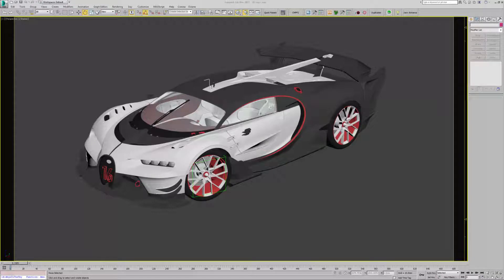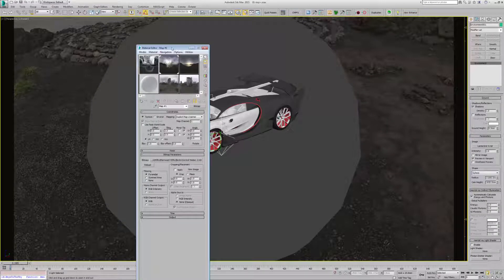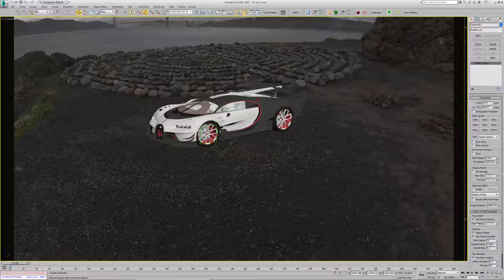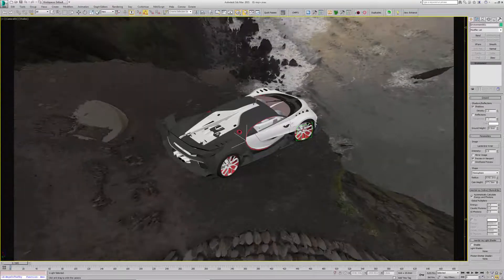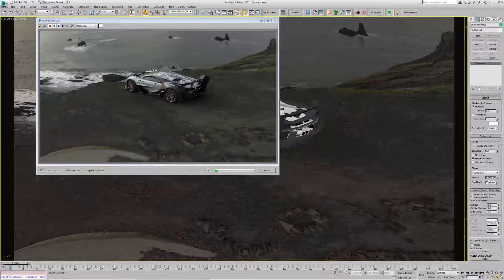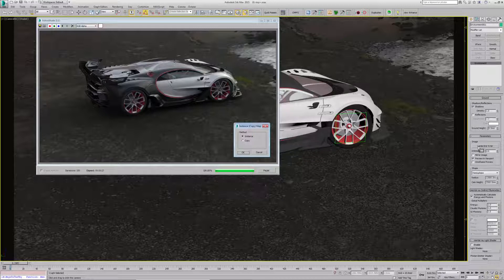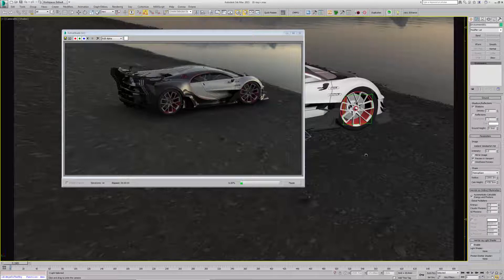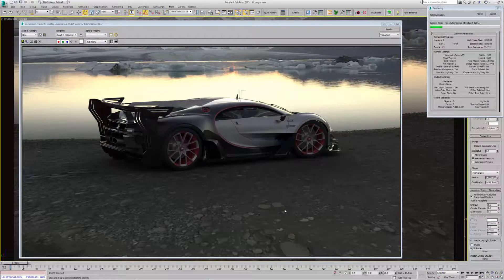Setup Hemispherical IBL dome in iray+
Brief walkthrough of using the IBL light with hemispherical mapping in iray+ / 3ds Max